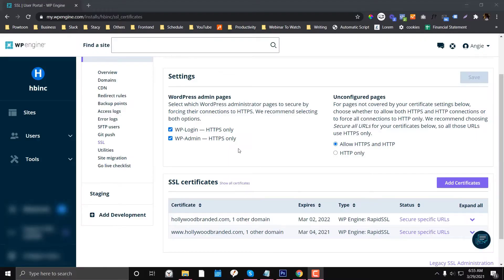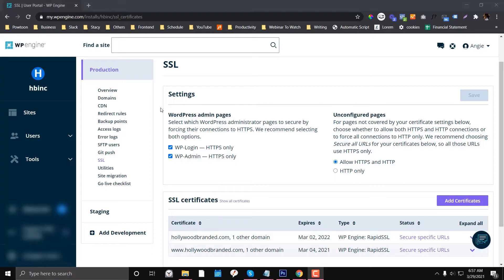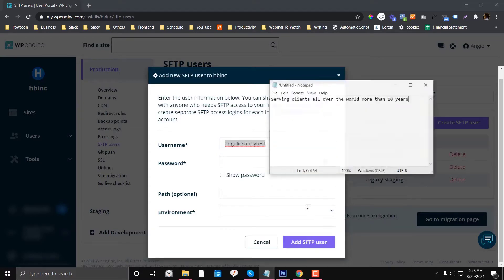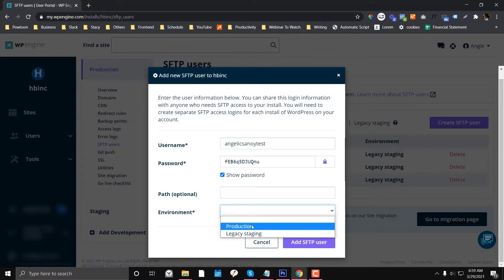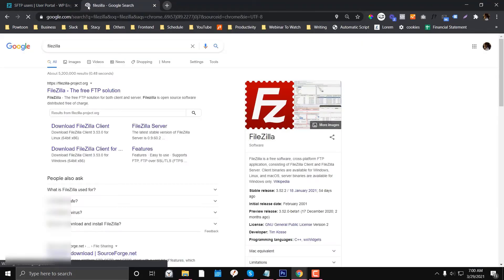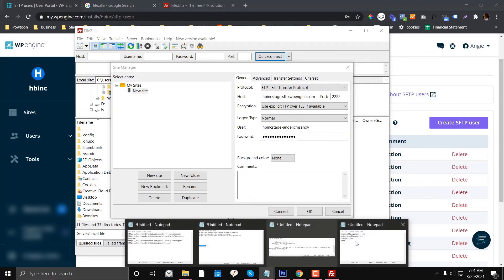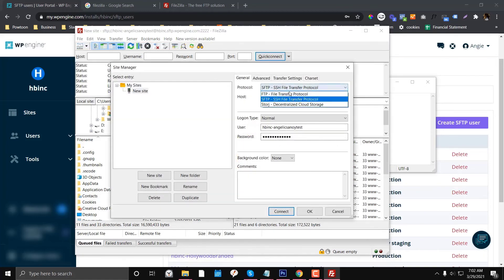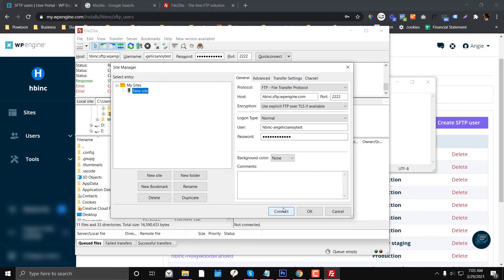How To Connect WP Engine SFTP OR FTP Correctly | Could Not Connect To Server In Filezilla? - SOLVED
In this tutorial, I'm going to show you the proper way how to connect on a SFTP (SSH File Protocol) Using Filezilla. This also work on in all hosting not only in WP Engine.